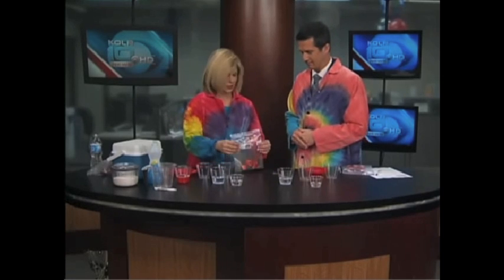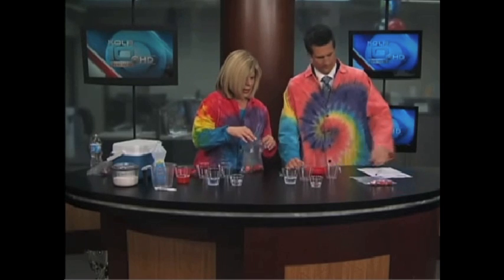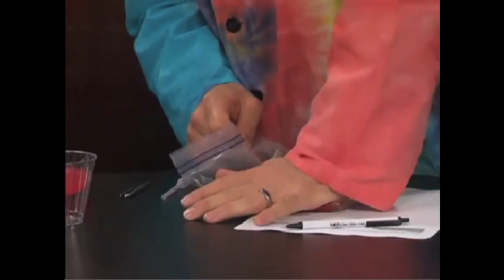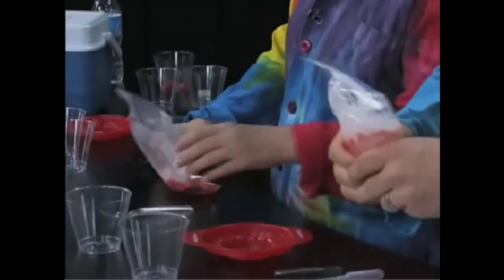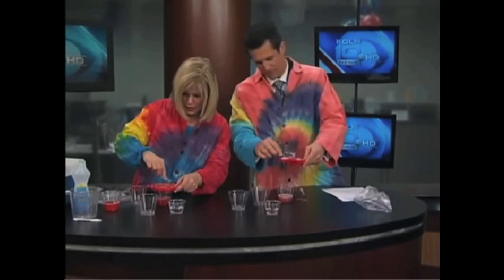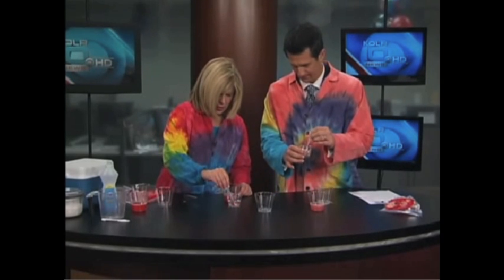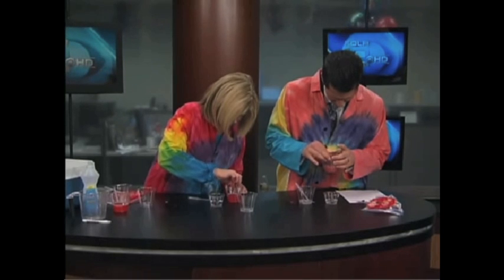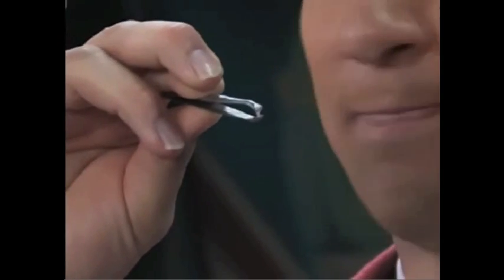Cool Strawberry DNA Science Experiment For Children To Do At Home Or School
Did you know that DNA is in the food you eat? This is a super cool science experiment for children—you will actually be able to extract DNA from Strawberries! The Quirkles creators and KOLR 10 demonstrate this simple science activity in this video. These activities are great if you are looking for fun science projects for kids and they are sure to be entertaining for all.

NEW! - The Quirkles are now available on your iPhone / iPad

Materials:

  Strawberry
  Isopropyl alcohol (5 mL)
  Dish soap (10 mL)
  Salt (1/4 tsp)
  Zipper-lock bag
  Sieve
  Water (90 mL)
  Measuring utensils
  Beakers or similar containers
  Tweezers
  Pipette (optional)
  Spoon

Procedure:
1.    Put a bottle of isopropyl alcohol in a freezer. We'll come back to it later.
2.    Measure 90 mL of water into a beaker or similar container.
3.    Pour 10 mL of dish soap into the 90 mL of water.
4.    Add 1/4 tsp of salt to the liquid in the beaker.
5.    Mix it all up and now you've got a homemade extraction solution!
6.    Place one strawberry in a plastic zipper-lock bag.
7.    Pour your extraction solution into the bag with the strawberry.
8.    Remove as much air from the bag as possible and seal it.
9.    Use your hands to mash, smash, and mush the strawberry inside of the bag until there are no large pieces remaining.
10.    Pour the resulting strawberry and extraction solution mixture through a sieve and into a beaker or similar container.
11.    Use a spoon to press the strained bits of strawberry against the sieve, forcing even more of the solution into the beaker.
12.    From the container it is currently in, transfer the solution into a smaller beaker or similar container that holds around 50-100 mL of fluid.
13.    Add 5 mL of your chilled isopropyl alcohol to the solution and hold the mixture at eye level.
14.    Can you see how there is a separation of white "stuff" atop the rest of the solution? That's the DNA of the strawberry.
15.    Gently remove the DNA from the solution using tweezers.

Conclusion:
Did you know that DNA is in the food you eat? The long thick fibers you pull out of the extraction solution are strands of strawberry DNA. DNA is present in every cell of all plants and animals and determines the genetics of the individual organisms.

While other fruits are soft and just as easy to pulverize, strawberries are the perfect choice for a DNA extraction lab for two reasons: they yield more DNA than any other fruits, and they are octoploid, meaning that they have eight copies of each type of DNA chromosome. These special circumstances make strawberry DNA easy to extract and see. (Human cells are generally diploid, with only two sets of chromosomes.)

To extract the DNA, each component of the extraction solution plays a part. The soap helps to dissolve the cell membranes. The salt is added to break up protein chains that hold nucleic acids together, releasing the DNA strands. Finally, DNA is not soluble in isopropyl alcohol, and even less so when the alcohol is ice cold.